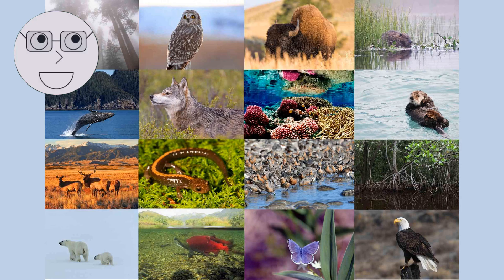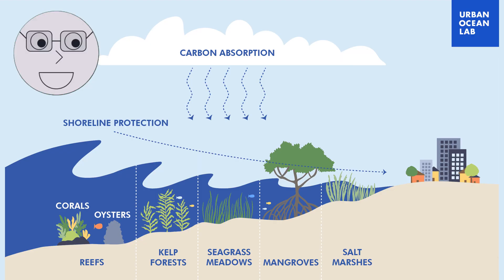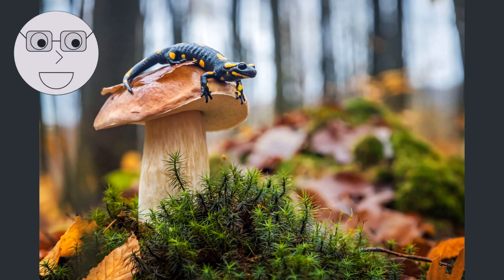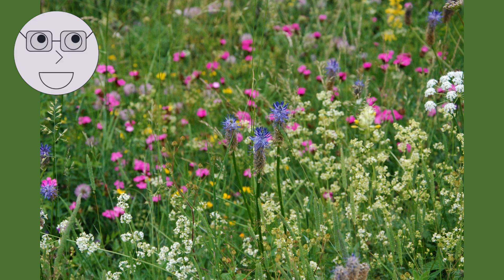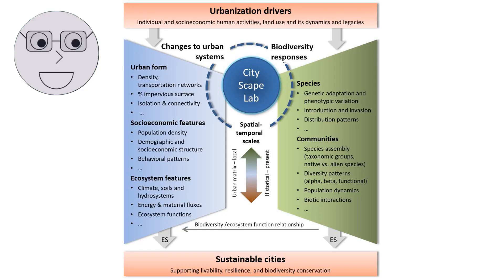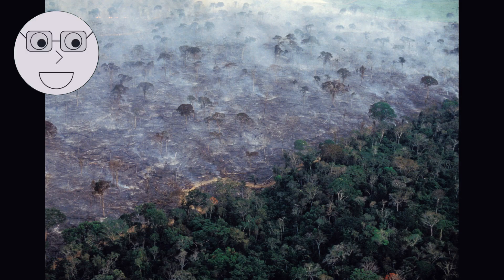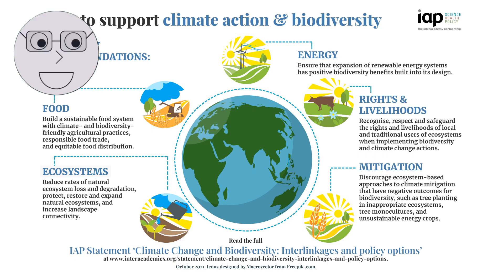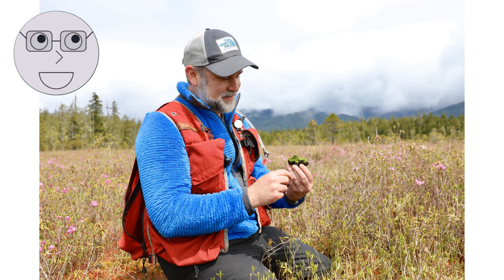Biology: The Study of Biodiversity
In this educational video, we explore the fascinating world of biology and the study of biodiversity. Join us as we delve into the intricate web of life on our planet, from the tiniest microorganisms to the largest mammals. Discover the importance of biodiversity and how it affects our daily lives, as well as the challenges facing our ecosystems today. With stunning visuals and engaging narration, this video is a must-watch for anyone interested in the natural world and the science of life. So sit back, relax, and let us take you on a journey through the wonders of biology and the study of biodiversity.